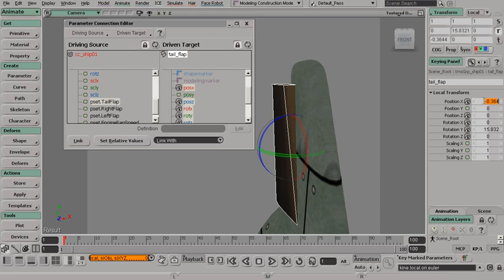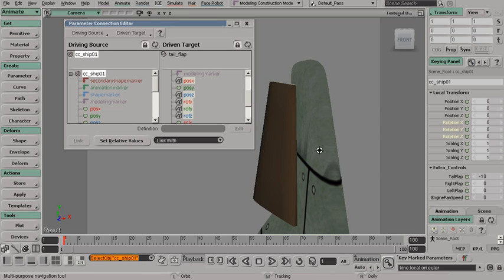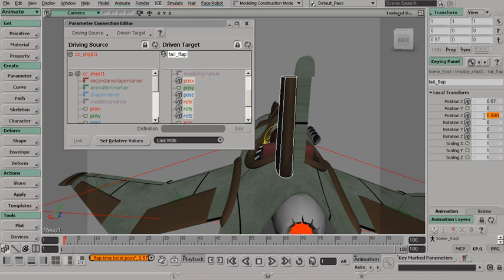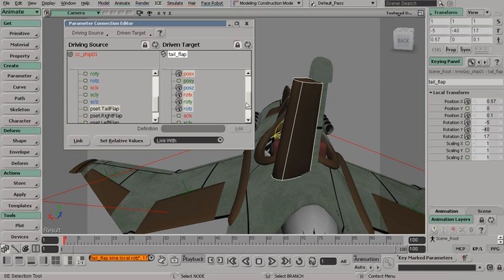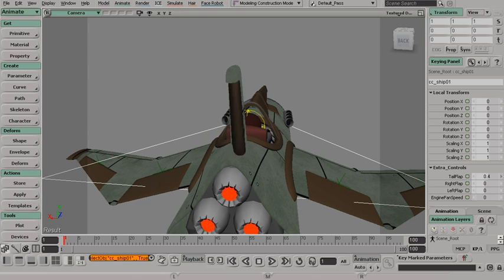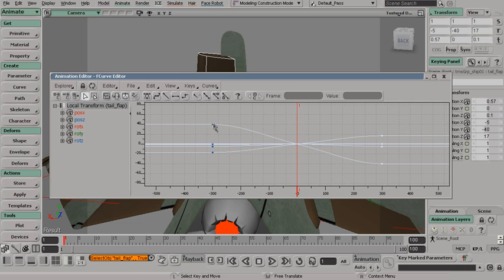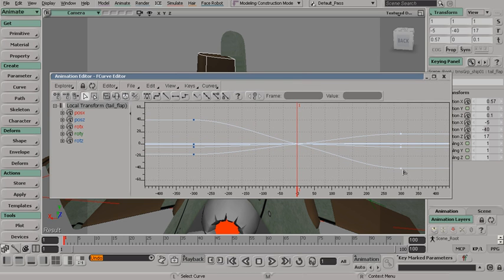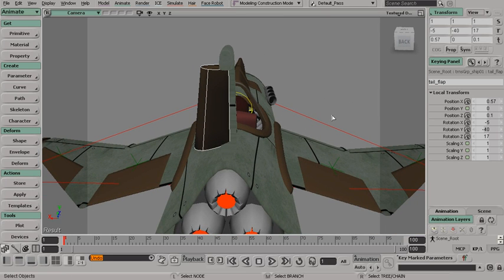Introduction to Softimage 2012 Tutorial 56